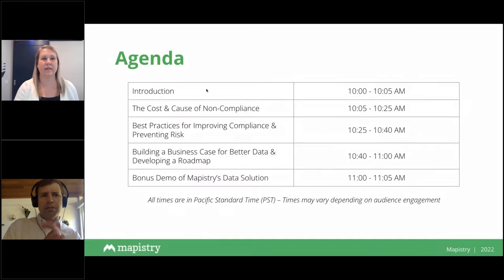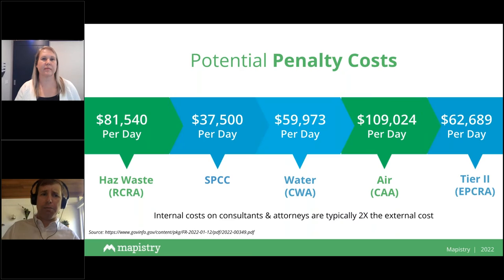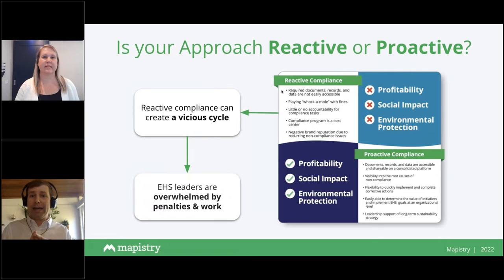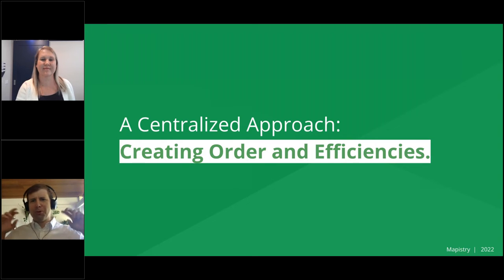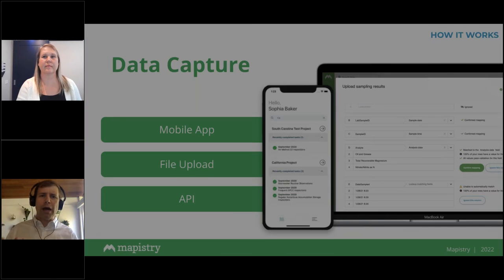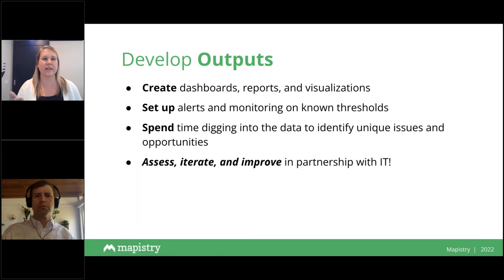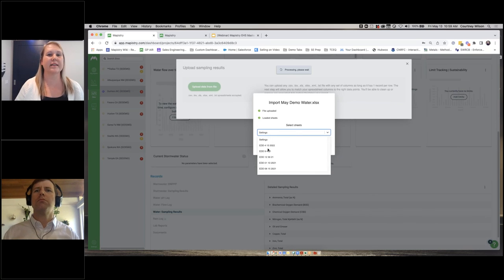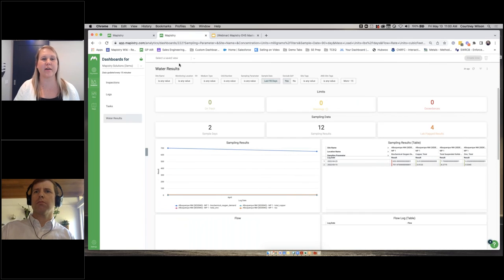EHS Masterclass- How to Capture & Use Data to Improve Compliance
As the risk and complexity of regulatory compliance continues to grow exponentially, EHS teams face mounting pressure to identify and correct hazards and risks before they turn into costly violations, fines or legal action.

Download the webinar to hear Mapistry experts reveal findings from our latest eBook. They reveal how the most successful companies make proactive regulatory compliance a central part of their EHS strategy — from simplifying data capture, identifying risks, and taking preventative actions.

During this webinar learn about:

Using data as a proactive regulatory compliance tool
Simplifying data capture — upload, integrate or capture via mobile
Using data to understand common pitfalls and deficits in your EHS program
Creating a roadmap for building and implementing an excellent program